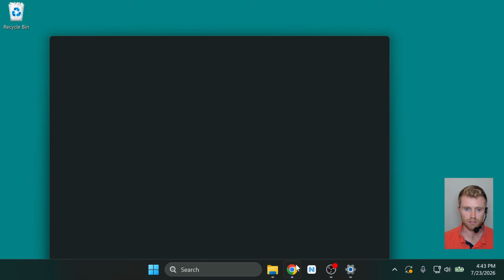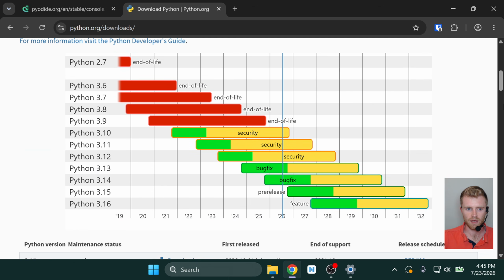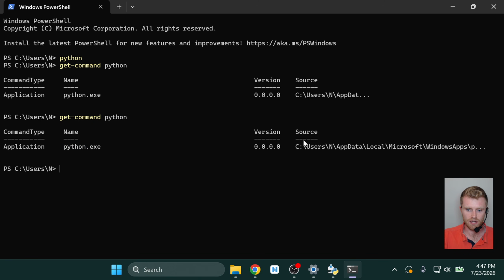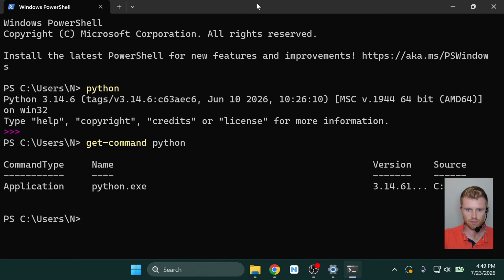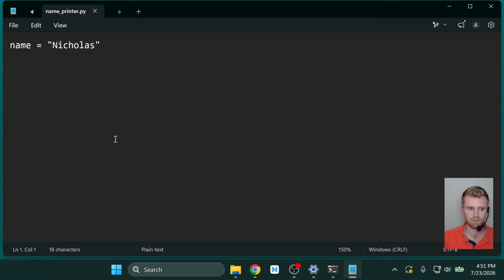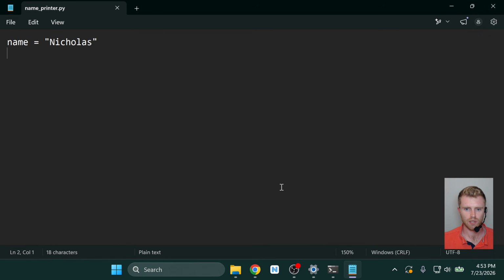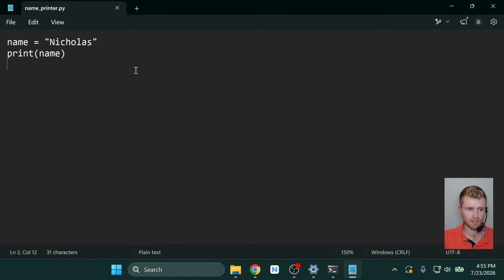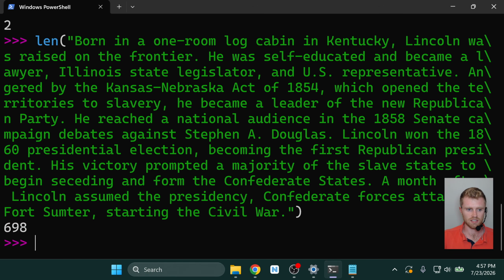CS1 Lecture 1 | Getting Started with Python 3.14